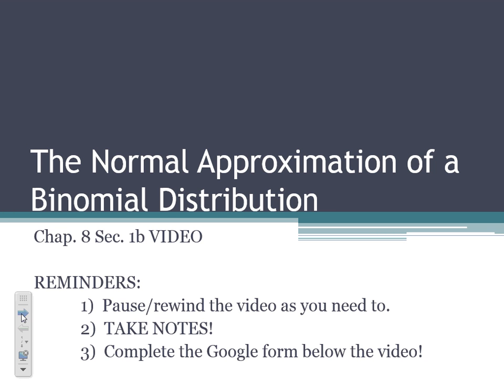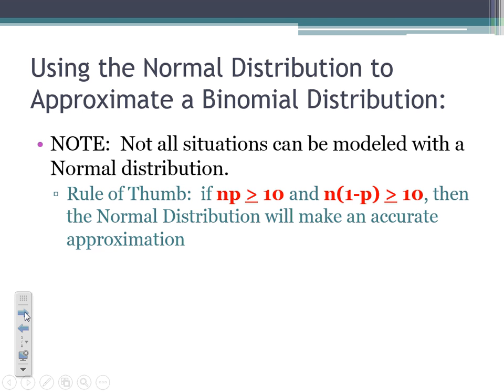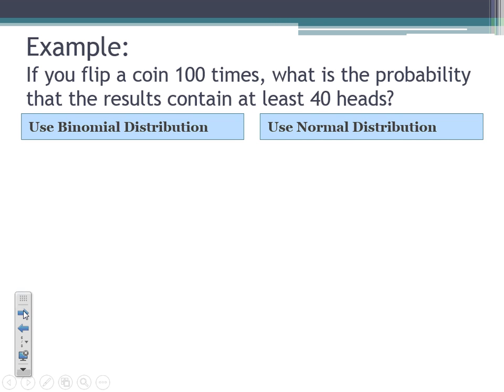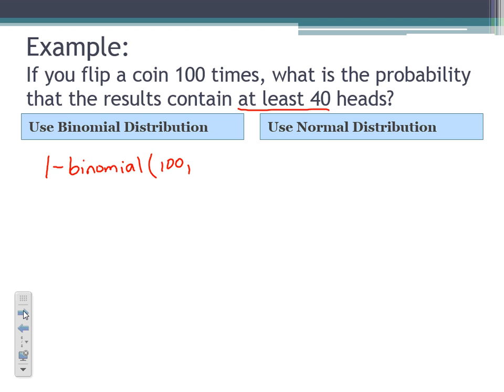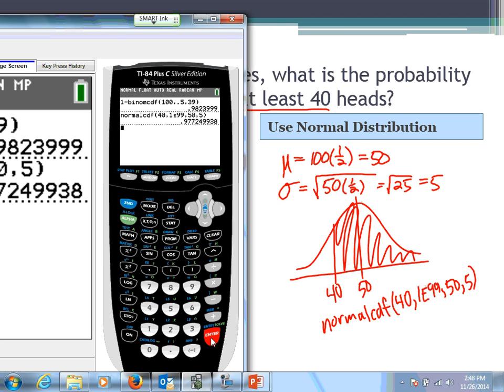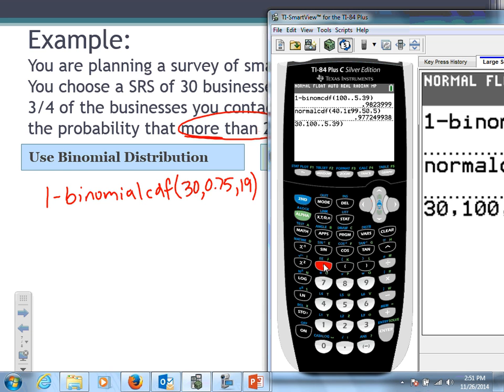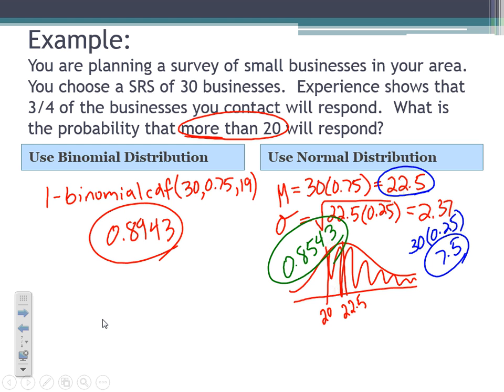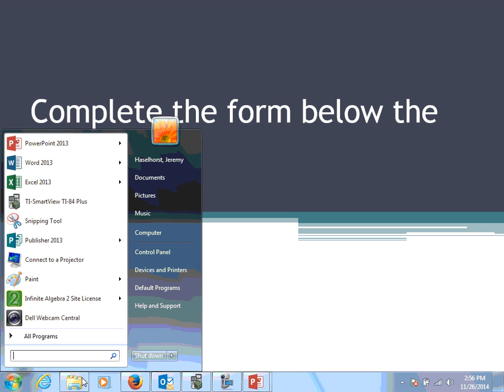8.1b Video Normal Approximation of Binomial Distribution